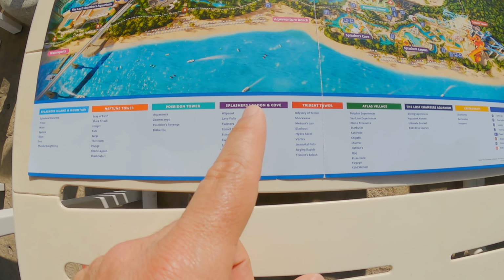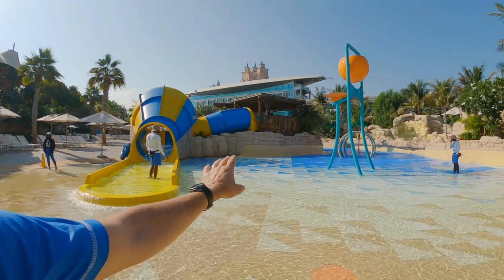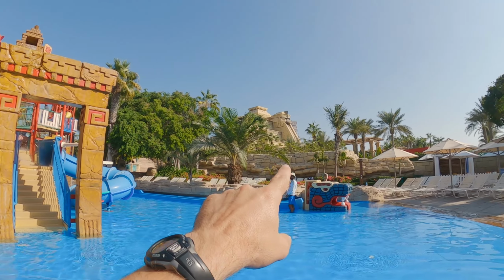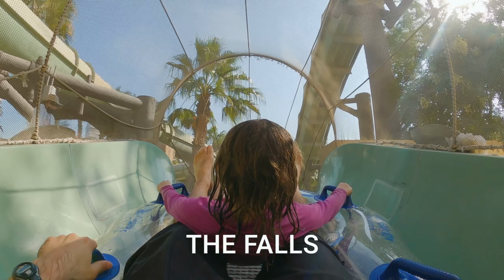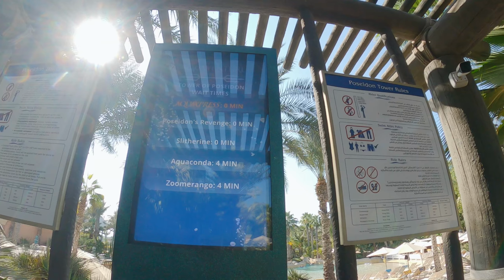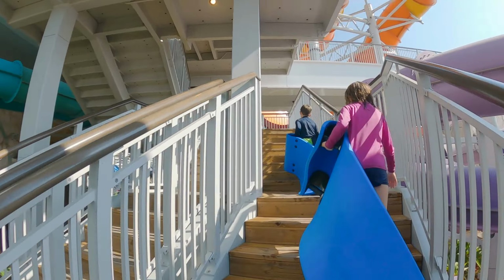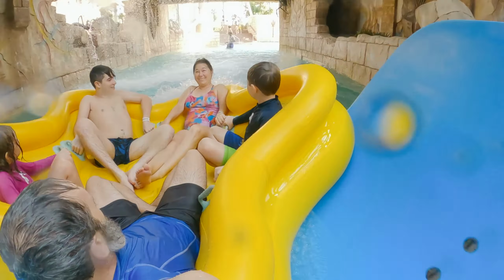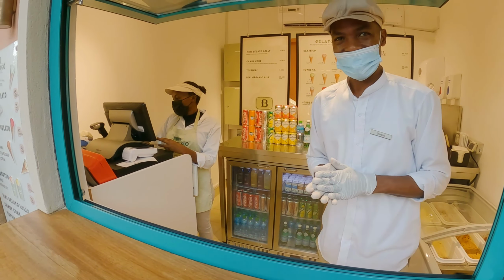BEST WATER SLIDES at the AQUAVENTURE Water Park | ATLANTIS, THE PALM | DUBAI'S BEST WATERPARK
Would your kids want to ride the Odyssey of Terror?  Ours loved it! In this episode, Jonathan and the kids ride the best water slides at the Aquaventure Water Park. Watch this so you know what to expect before you go to Atlantis, The Palm Aquaventure Water Park to ride the best water slides in Dubai. The waterparks in Dubai are fantastic and our kids rated this one to be their favorite. Forest loved the young kid's section and swam for hours until he passed out. What a great day for our whole family! Be sure to add the Adventure Water Park at the Atlantis on the Palm in Dubai to your bucket list.

Join us on Instagram and Facebook for more updates, as well!

0:00 About Price and Fastpass
1:46 Splashers Island
3:13 Neptune Tower
3:51 The Stinger
4:38 The Falls
5:13 Shark Attack
5:48 The Surge
6:17 The Plunge
6:59 Leap of Faith
7:09 Tower of Poseidon
7:22 Zoomerango
7:50 Aquaconda
8:40 Slitherine
9:07 Poseidon's Revenge
9:21 About Hight Requirements
9:31 Hydra Racer
9:56 Medusa's Lair
10:42 Vortex
11:05 Odyssey of Terror
11:49 Blackout
12:07 Shockwave
13:42 Gelato Time

We are back in Dubai, United Arab Emirates! If you have been following us, you know we moved out of Dubai during the beginning of the pandemic back in June 2020. We didn’t get to do many of the things on our Dubai bucket list since everything was shut down. So, we decided to head back to Dubai and enjoy a handful of the things on our list: Expo 2020, Eye of Dubai (world’s largest ferris wheel), Ski Dubai (skiing in a mall), Dubai Frame, and the Aqua Adventure Waterpark (Atlantis Hotel)! We will do a few different hotel reviews, and we even found flamingos living in the city! All of this will be coming soon!  Be sure to check out all of our United Arab Emirates videos, our Indonesia Playlist, and our Alaska Road Trip Playlist!

- ND Filter
- Camera Strap
- GoPro Kit